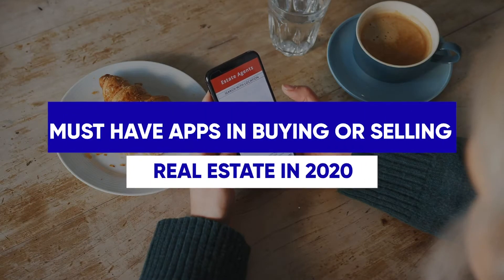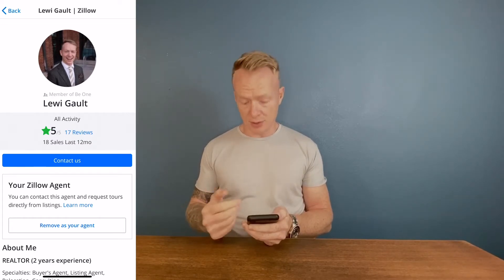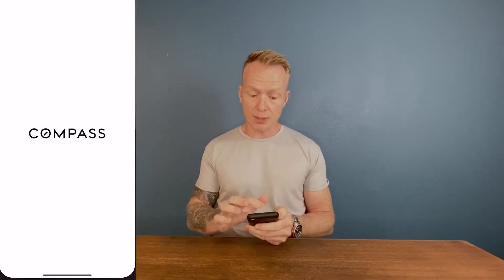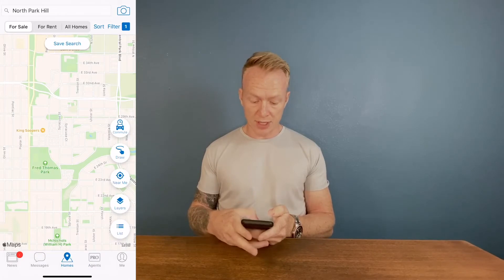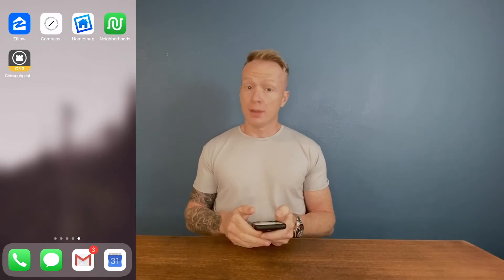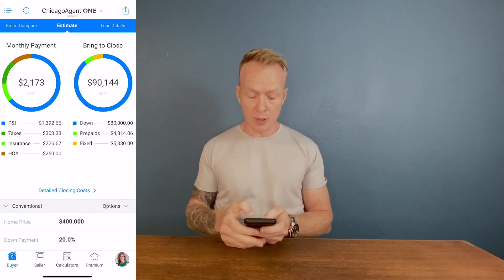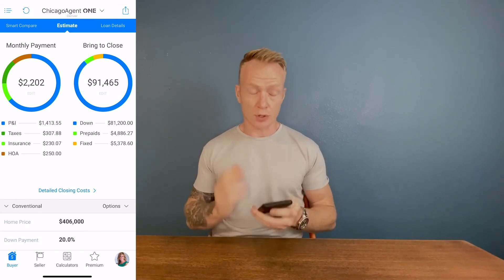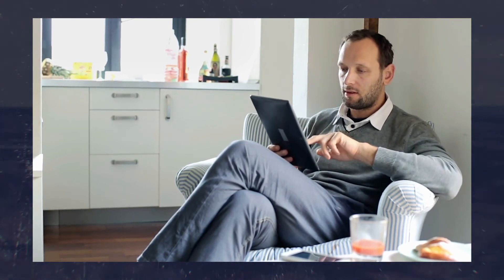5 MUST Have Apps in Buying or Selling Real Estate in 2020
In this video, we are going to talk about my top 5 MUST have Real Estate apps for buyers or sellers, that you or your agent should have in their phones.

Every home seller or buyer is searching on the internet and using apps to look at the market.  Finding or selling a new house has never been made easier and simpler with the help of these Real Estate Apps.

These Real Estate apps are guides that helps you find your dream home and investing in a property for the right price and a great neighborhood.
These 5 apps are convenient and helpful tools especially when venturing the world of real estate.

1:04 - Zillow
3:32 - Compass
5:06 - Homesnap
6:56 - Neighborhoods
10:12 - Chicago Agent One

I would like to hear from you guys!